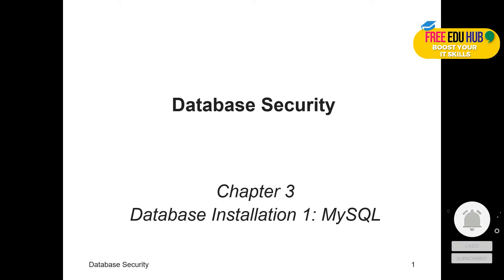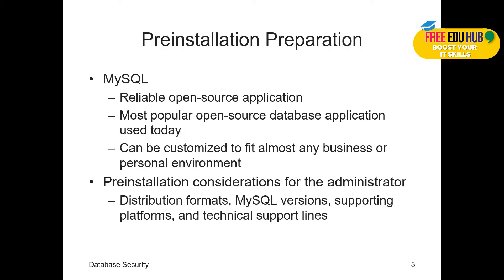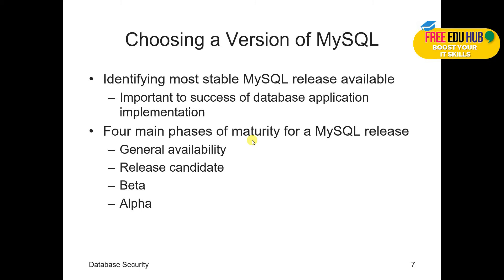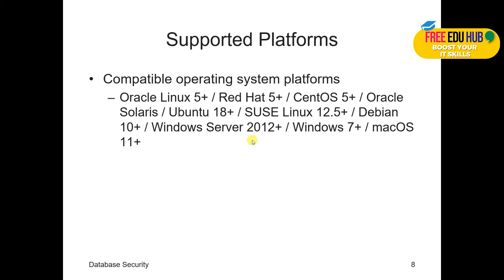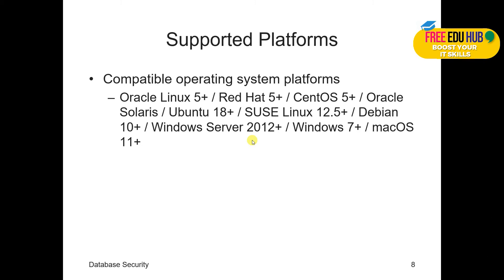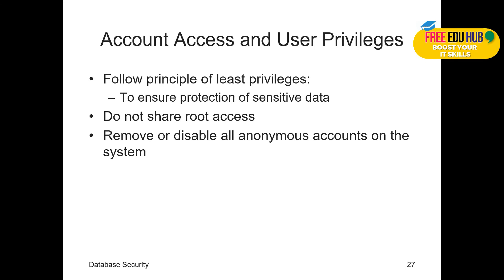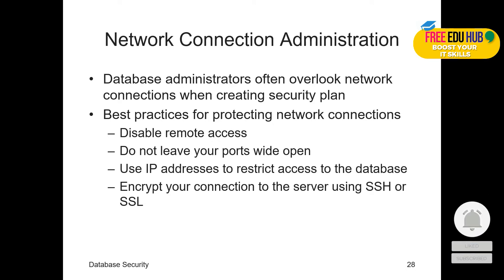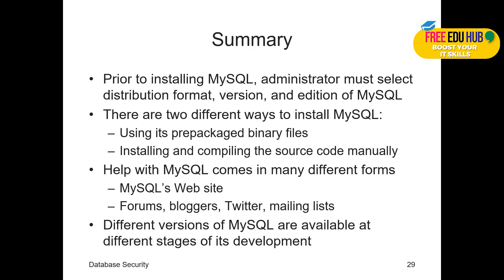Understanding MySQL Database - Data Integrity and Security - Database Security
In this course on Data Integrity and Security, we will be understanding MySQL Database. This lesson is about the basics of MySQL Database

Reference Material: